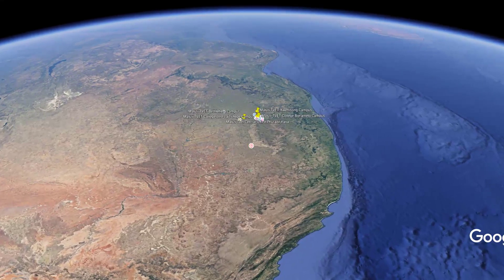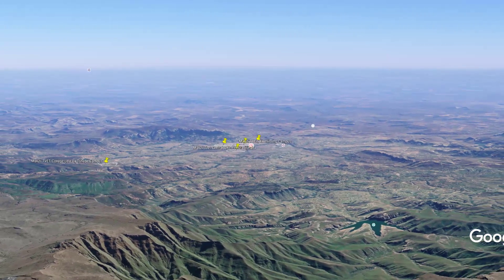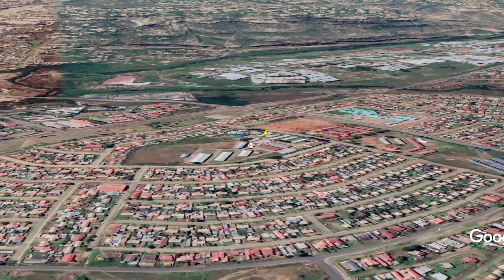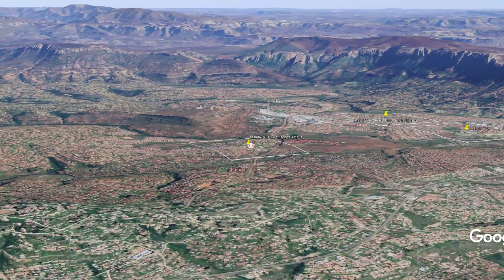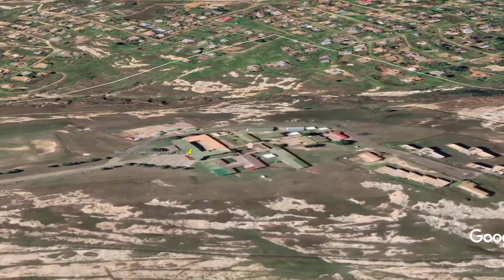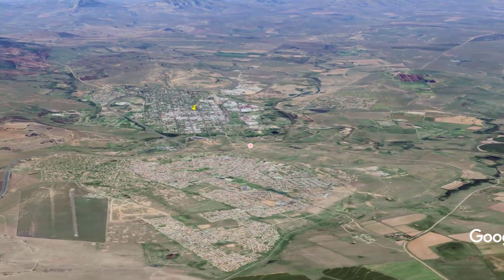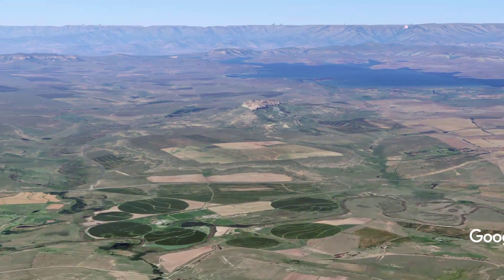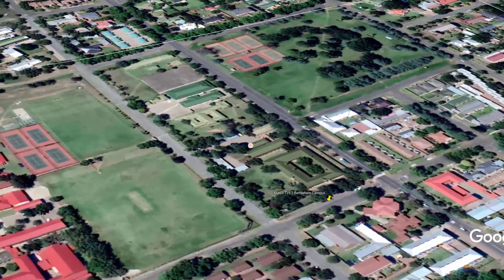maluti tvet for youtube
rough first draft flyover of maluti tvet college